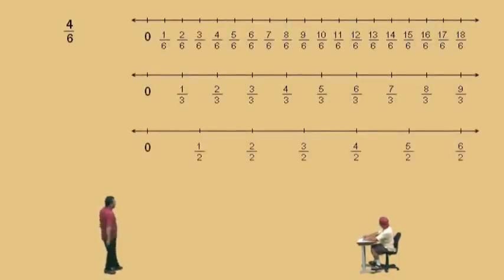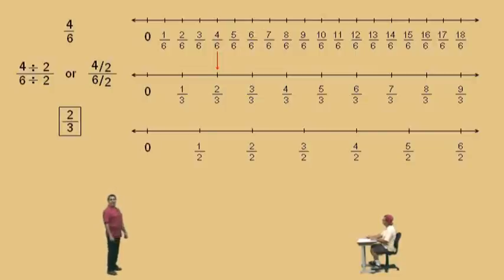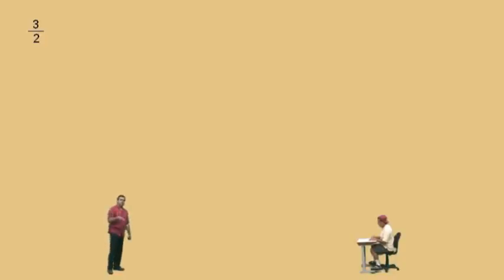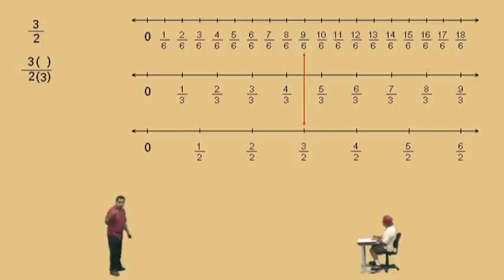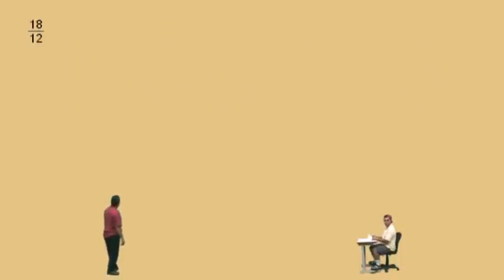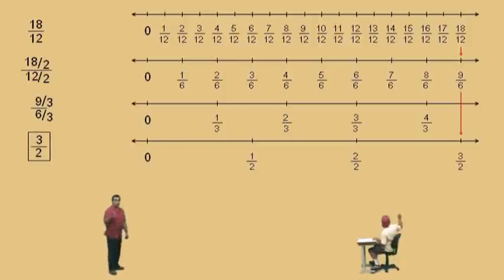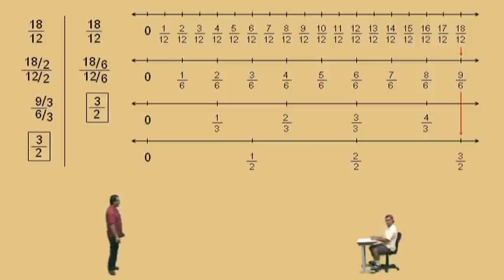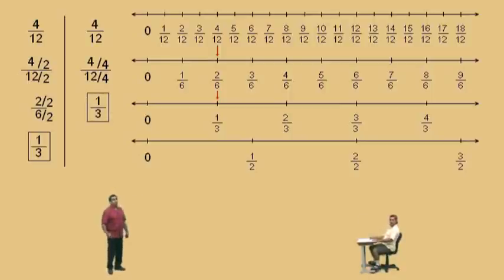Reducing Fractions Part 1